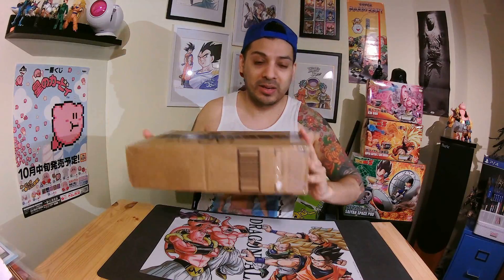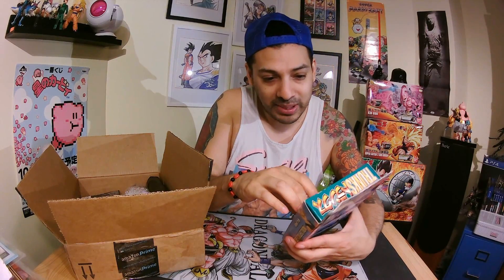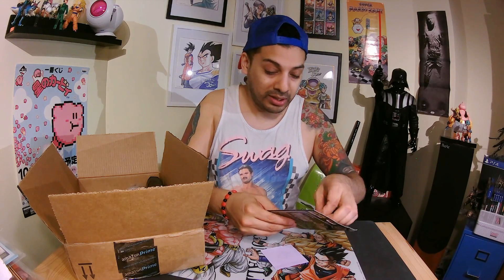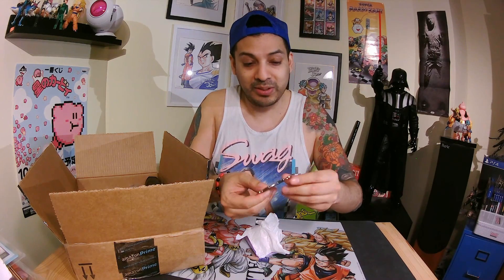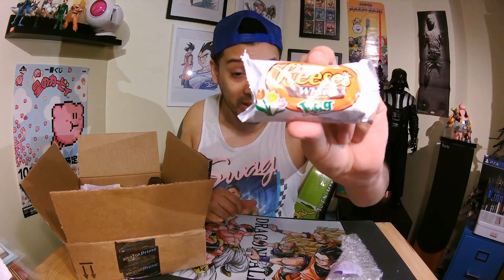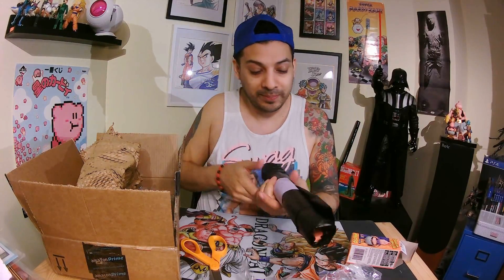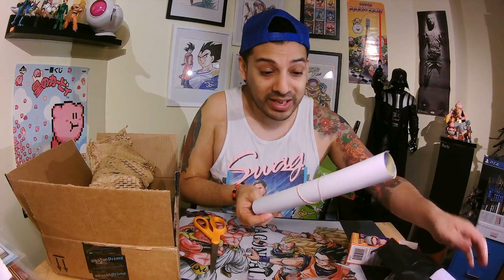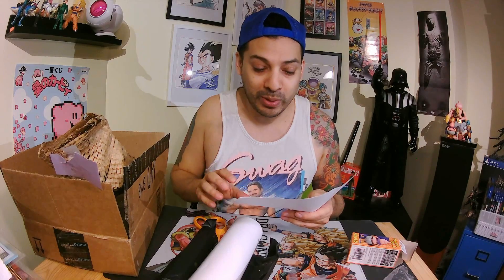Fan Package Mailday! Dragon Ball Z Edition + more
Hello, youtube here is my first fan pack :D
My first fan from the USA Ryan!
He also loves Dragon ball has much has I do!
Watch my reaction when I open all the goodies.